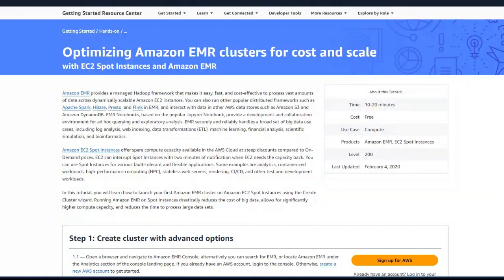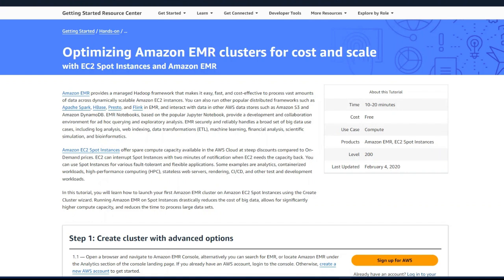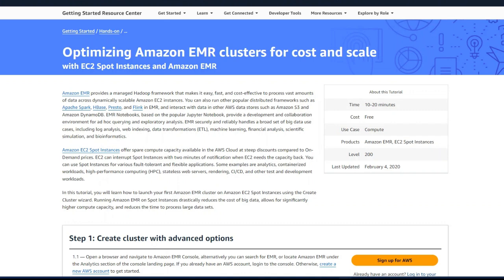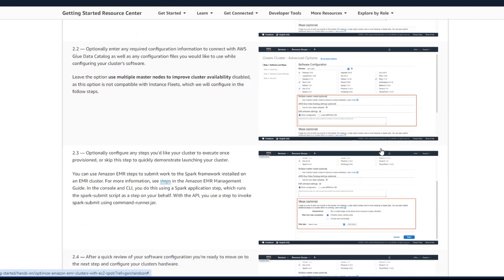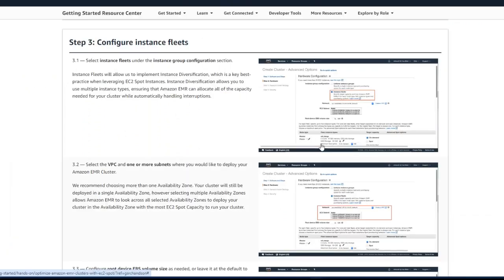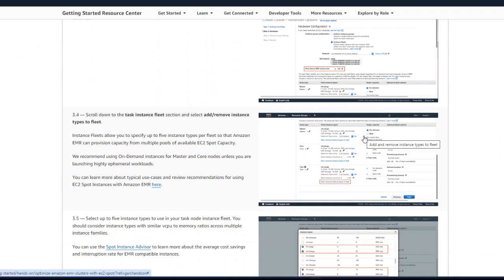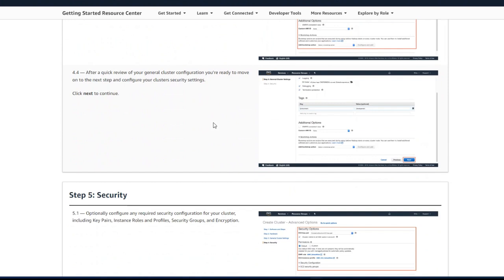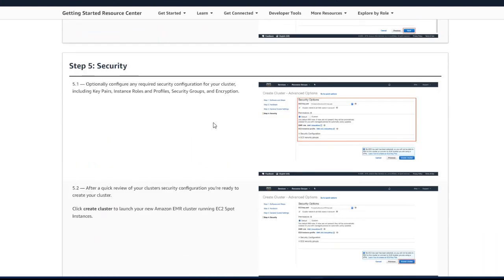Step-by-Step Guide: Configuring Amazon EMR Clusters with EC2 Spot Instances.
Welcome to our AWS EMR tutorial!

In this video, you will learn how to deploy cost-effective Amazon EMR clusters using EC2 Spot Instances.

We’ll walk you through the entire process of setting up your first EMR cluster on AWS, focusing on cost optimization and big data processing. By utilizing EC2 Spot Instances, you can significantly reduce your costs while maximizing computational power for your data analytics needs.

In this video, you will discover:

What Amazon EMR is and its key use cases
The benefits of using EC2 Spot Instances versus On-Demand Instances
Step-by-step instructions to create and configure your EMR cluster
Best practices for optimizing costs while processing large datasets on AWS
Tips for utilizing AWS analytics services effectively

Whether you're a cloud computing beginner or looking to enhance your skills, this tutorial provides essential insights into using AWS EMR for your big data projects.